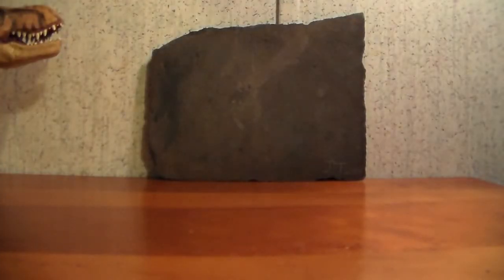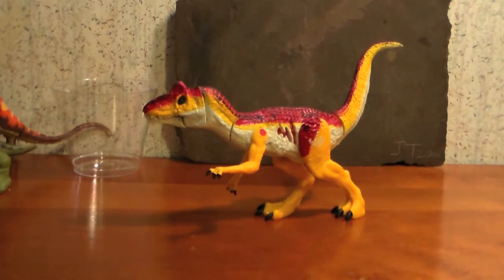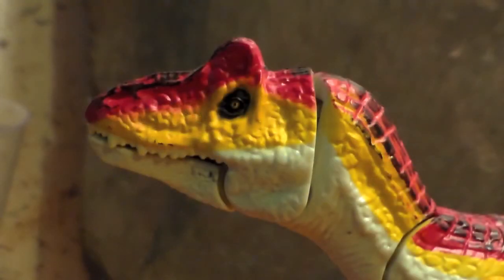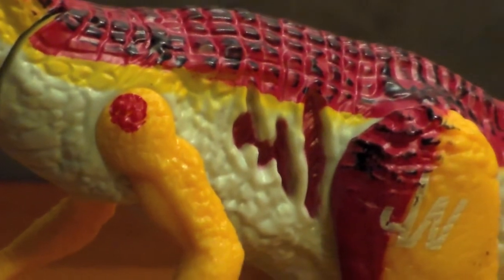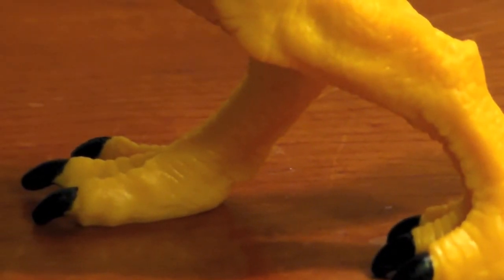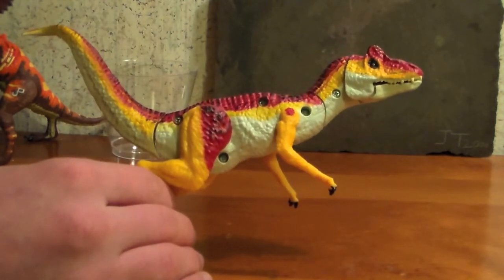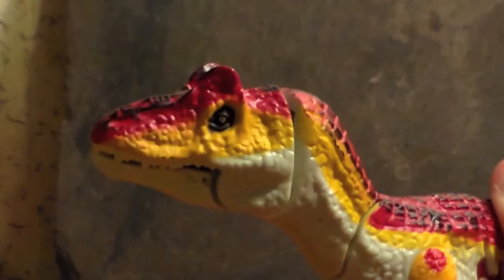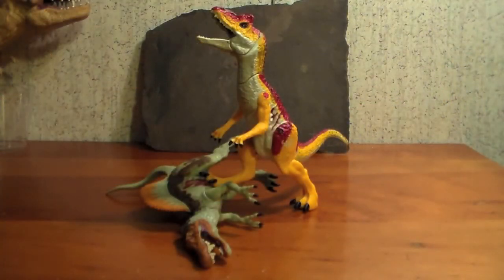Jurassic World - Basher Biter Allosaurus - Review (Re-Release)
The Allosaurus returns!

Edited in iMovie '09 (I need to upgrade)
Music from:
Jurassic Park (NES)